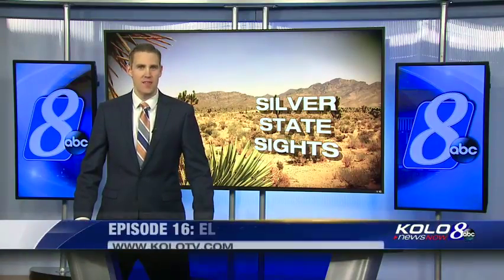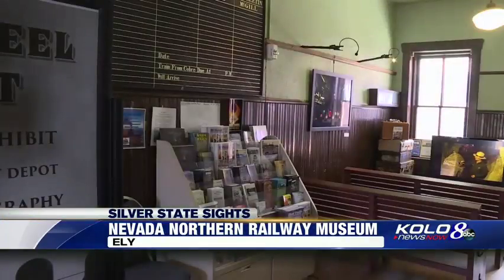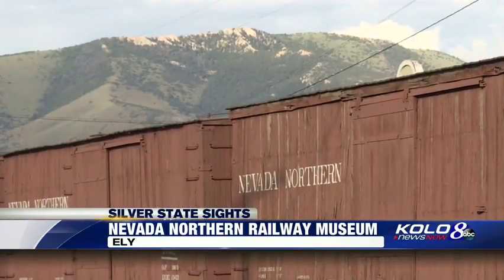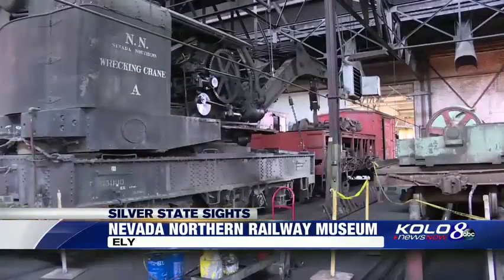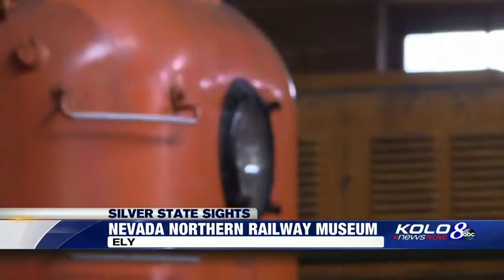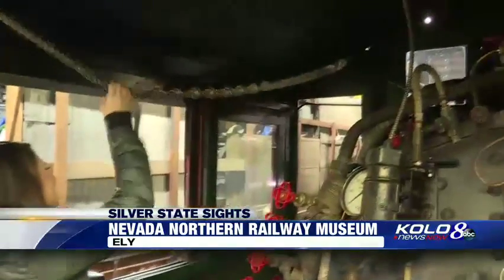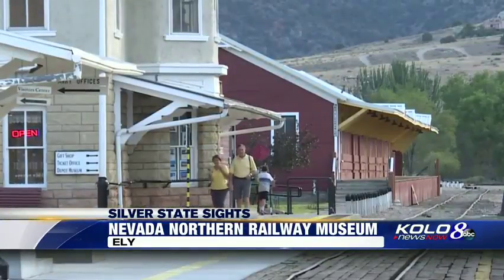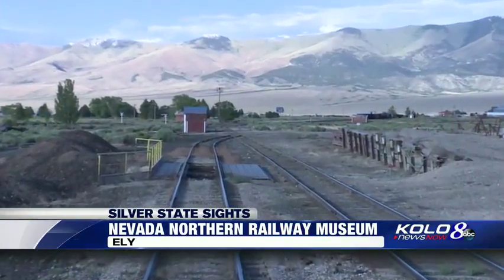The Nevada Northern Railway in Ely | Silver State Sights Episode 16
In Ely, a railroad museum was created out of the railway built thanks to the creation of 2 of the biggest inventions of all time.